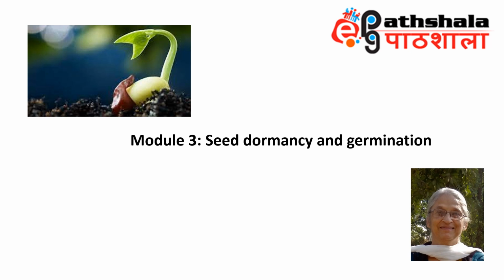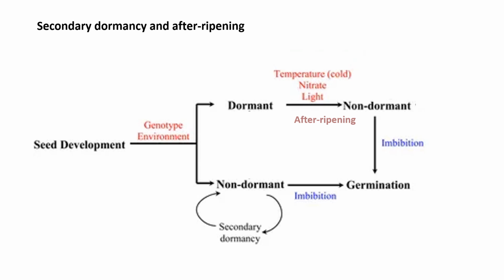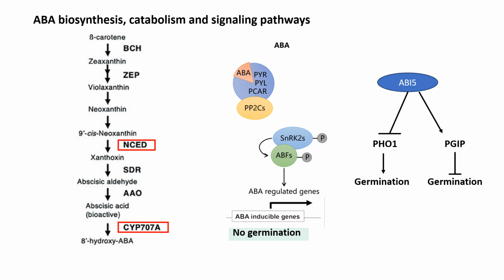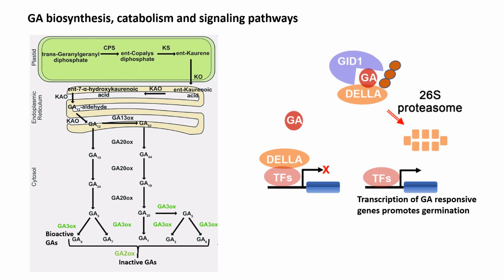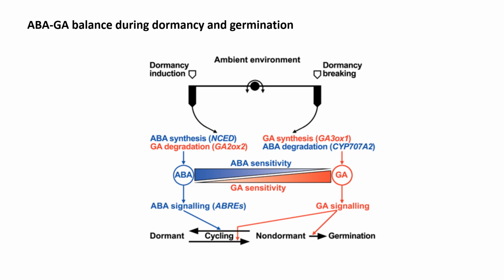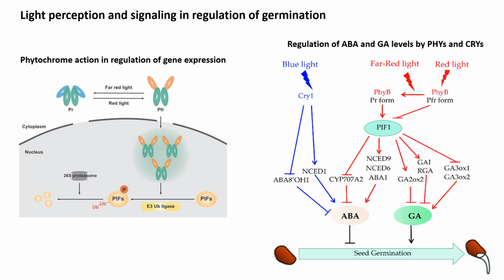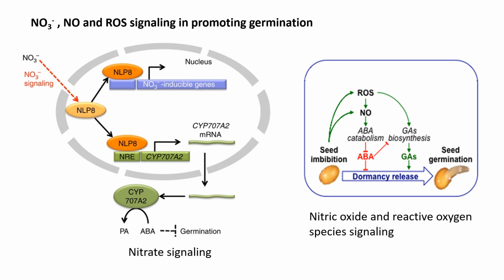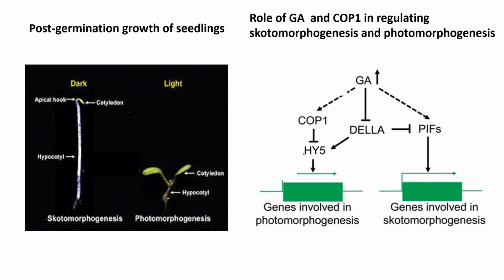Module 3: Seed Dormancy and Germination